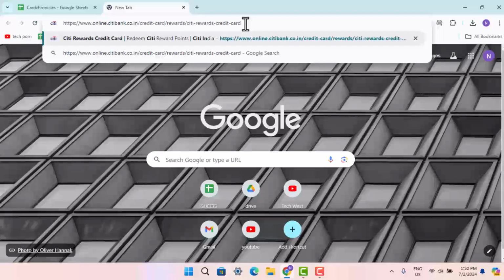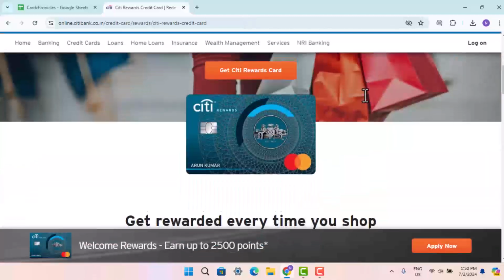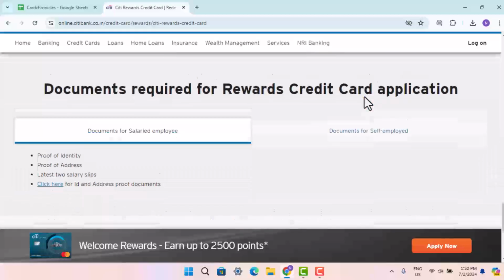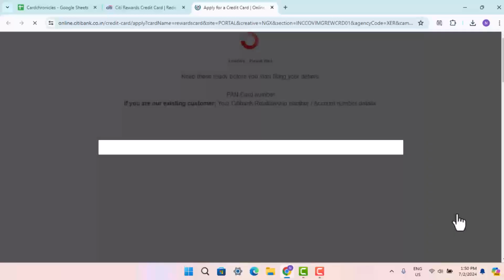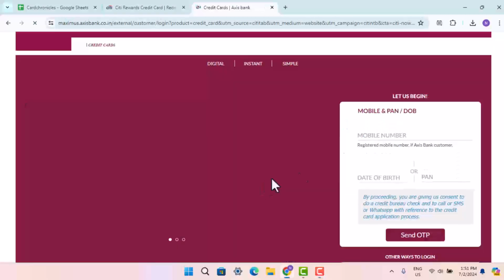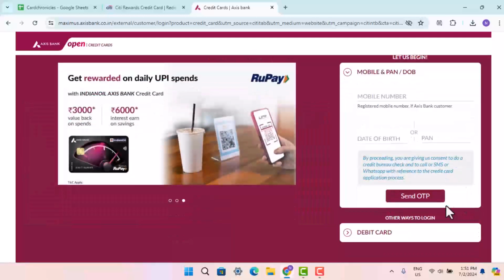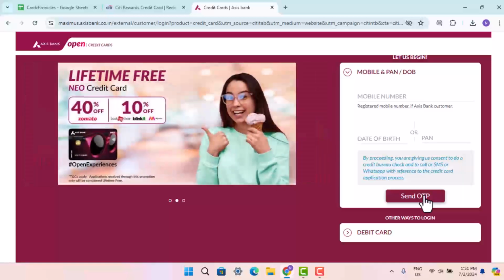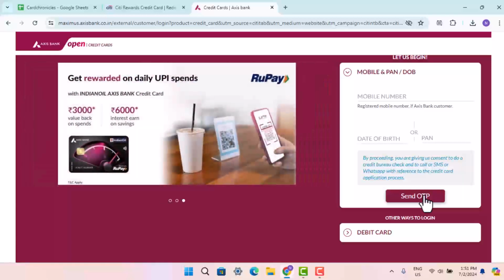How to Apply for a Citi Credit Card: Step-by-Step Guide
This Video Is based on how to Apply For A Citi Credit Card

Chapters / Timestamps
0:00 Introd
0:16 Apply Credit Card.
1:08 Outro.